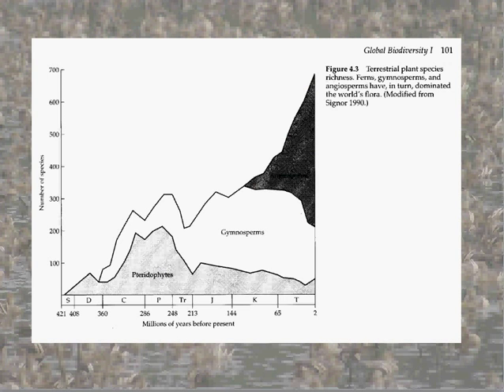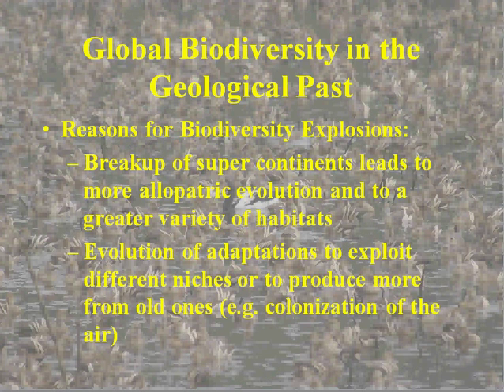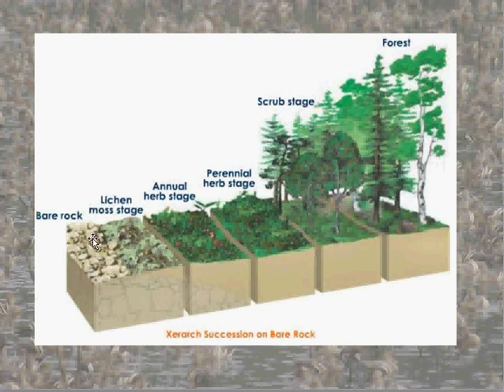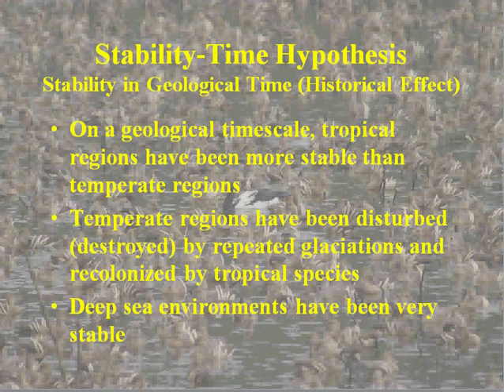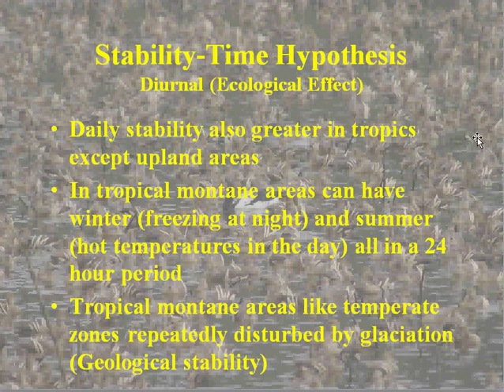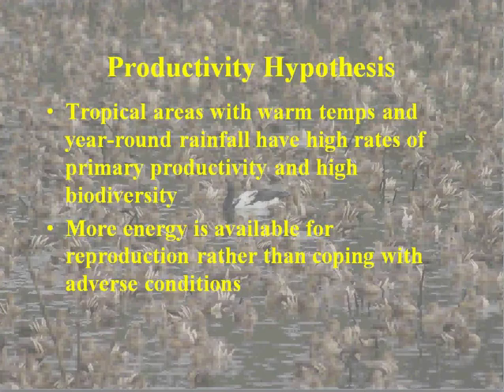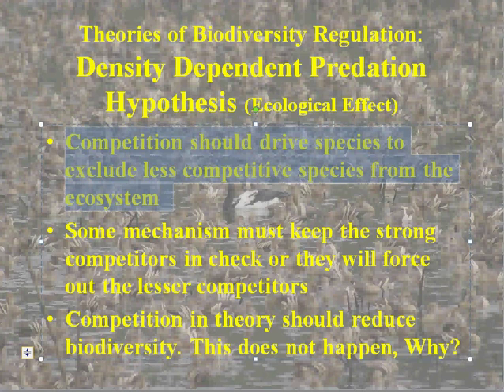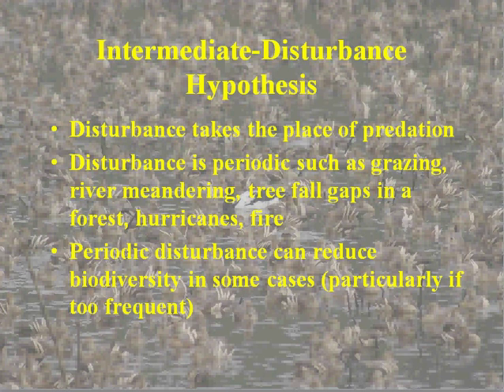BIOL3468 Global Biodiversity Processes Lecture 4